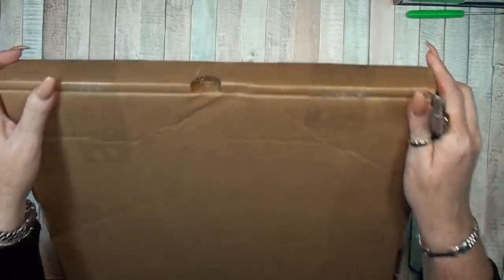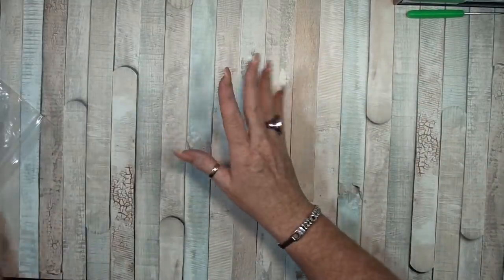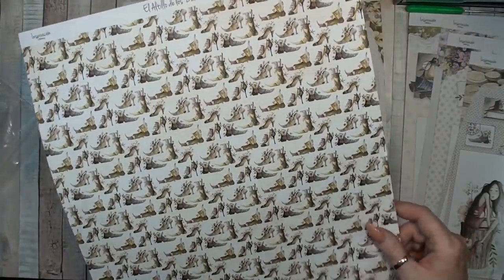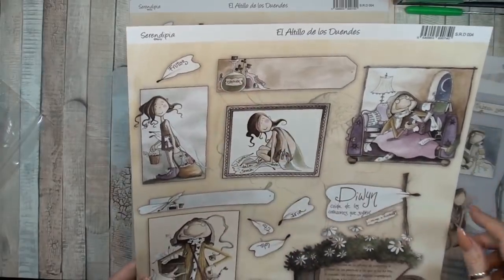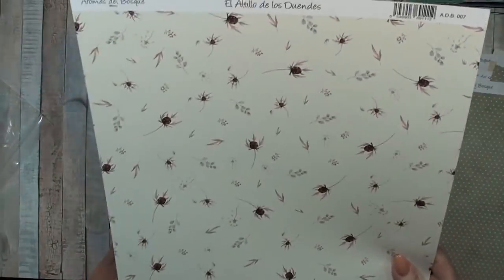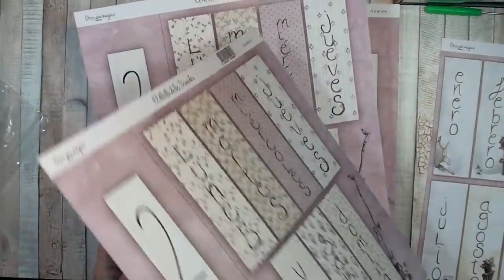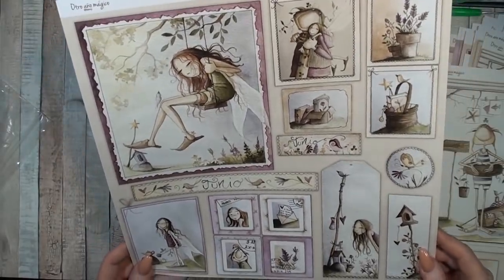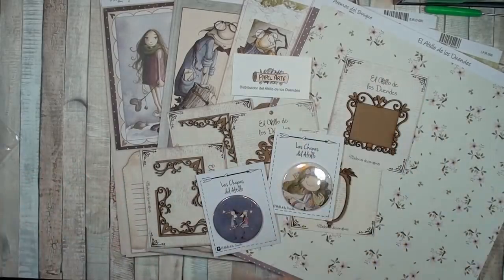Unboxing/ haul ( EL ALTILLO DE LOS DUENDES)